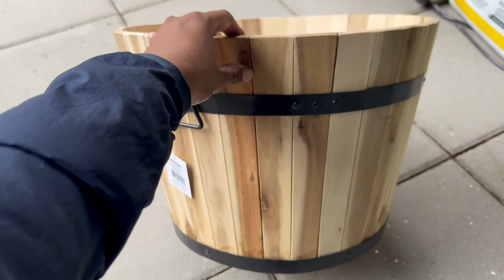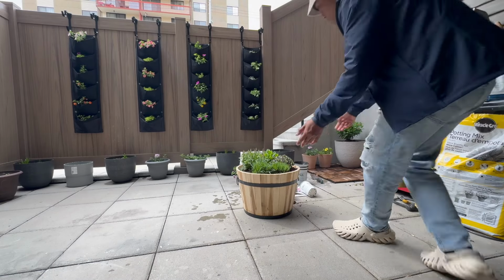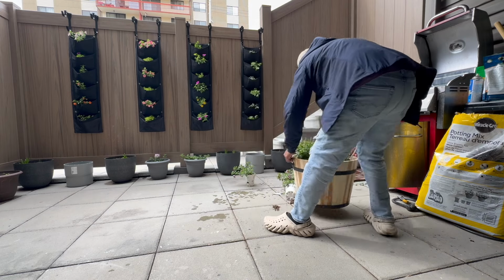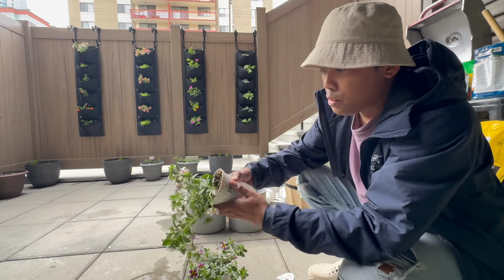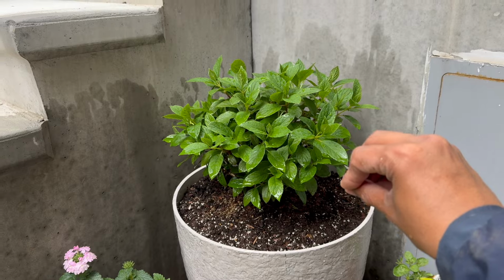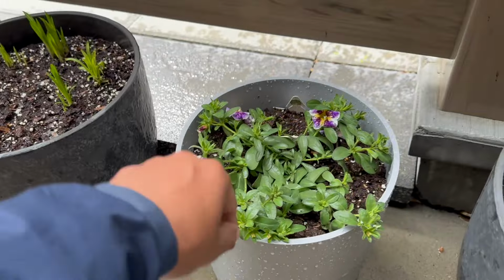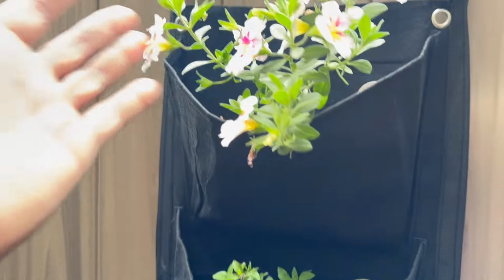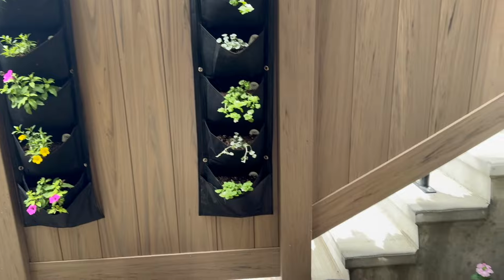🌷GARDEN DIARIES: planting perennials (salvia & sedum) + container garden update! | Randy and Michael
CHAPTERS:

0:00 intro
0:31 planting perennials
4:25 planting annuals
9:24 cleaning
9:45 patio garden tour

AMAZON (Vertical Pouches)
AMAZON (Fence Hooks)
AMAZON (Espoma BioTone)

We hope you guys enjoy this! Thank you!

Video Footage owned by: Randy & Michael